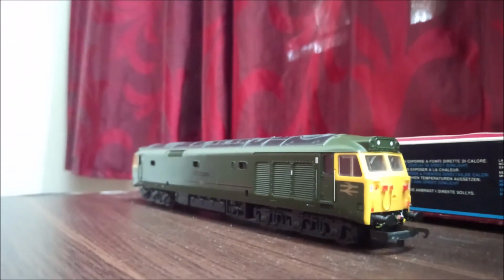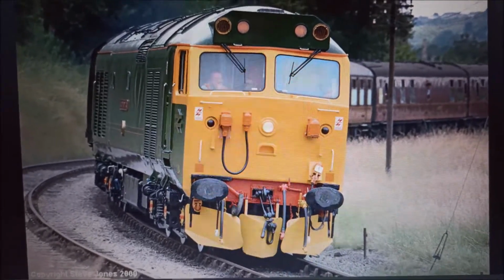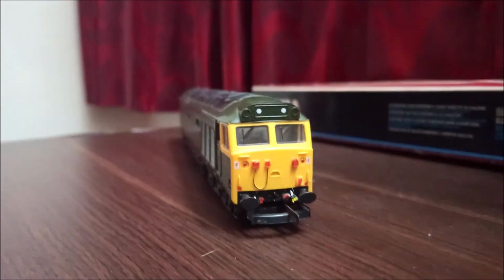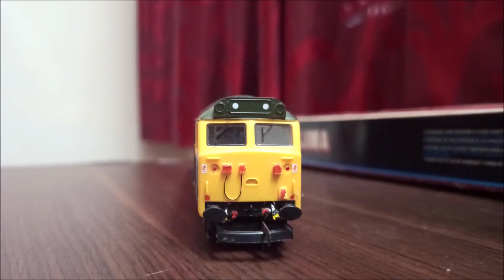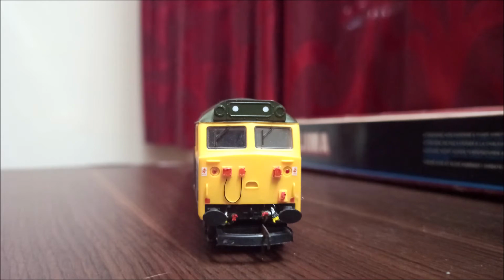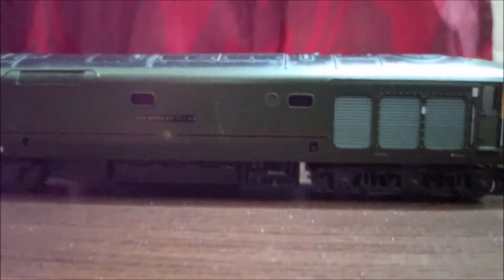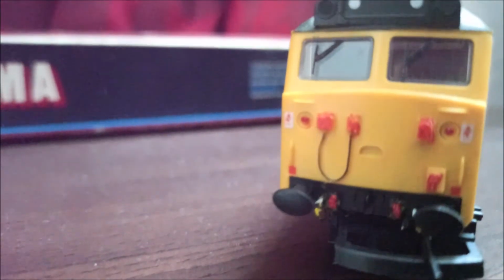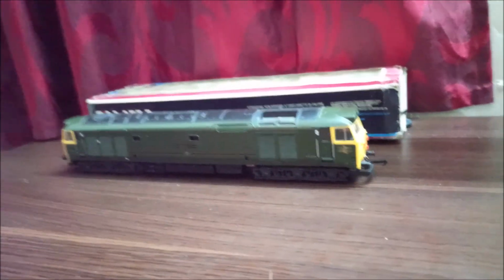Lima Class 50 Sir Edward Elgar Review & Upgrade| Nix Trains